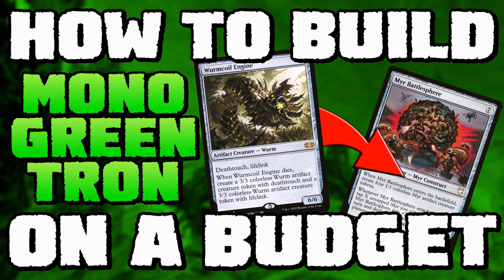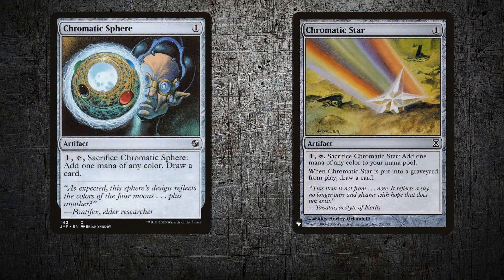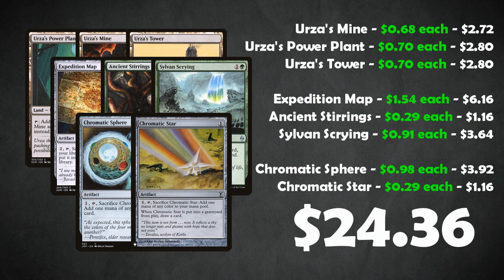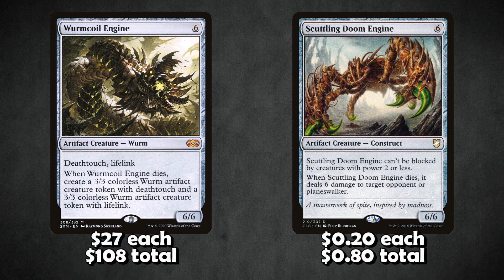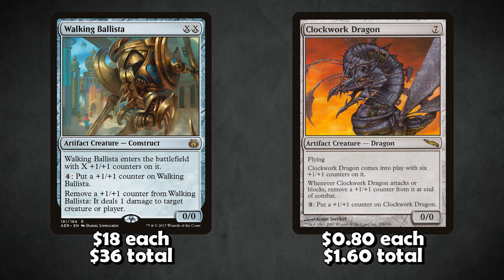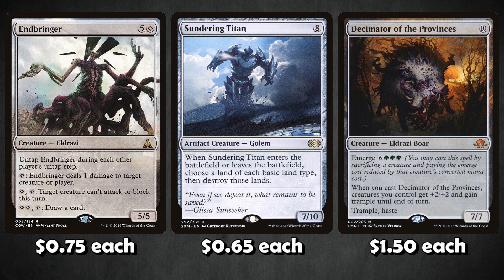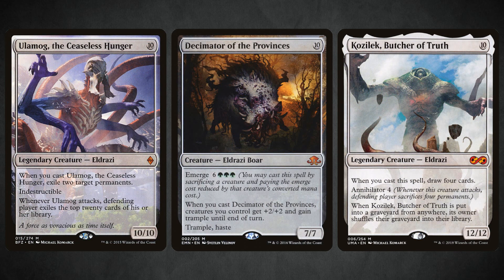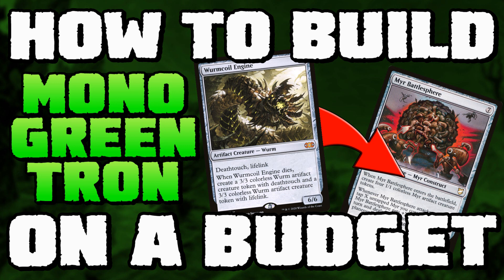How to Build Modern Mono-Green Tron on a Budget (Magic: the Gathering)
Mono Green Tron is a competitive, tier 1 Modern deck and today we're going to show you how you can build it on a budget for kitchen table Magic or for a casual FNM event.